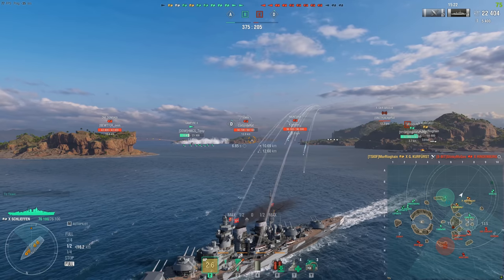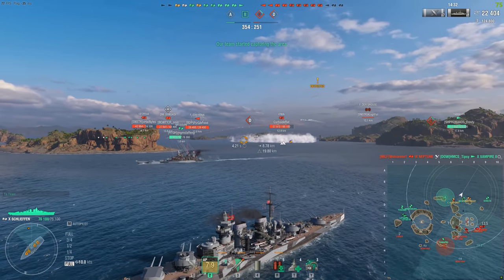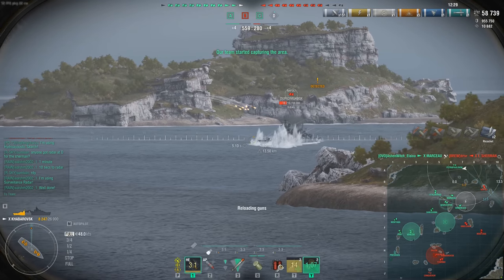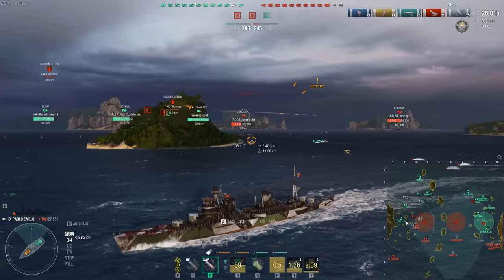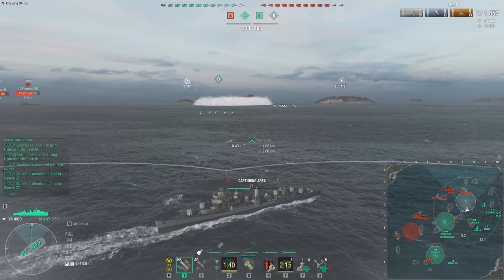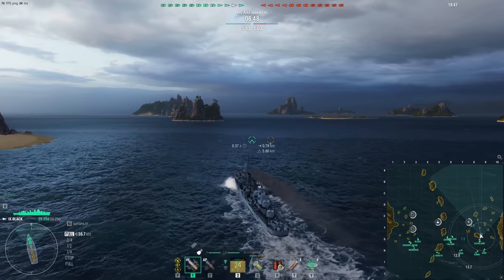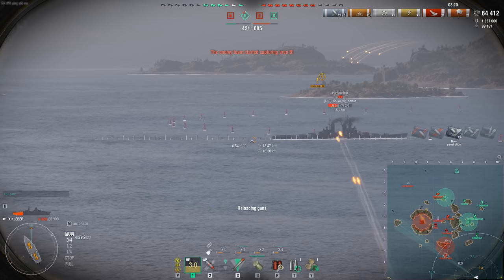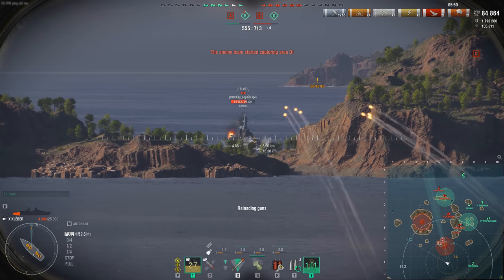World of Warships- Top 5 Destroyers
Hello guys, today we talk about my top five Destroyers! Enjoy!

Chapters:
0:00 Intro
1:17 5. Khaba
5:30 4. Paolo
8:16 3. Kidd
11:34 2. Black
15:21 1. Kleber